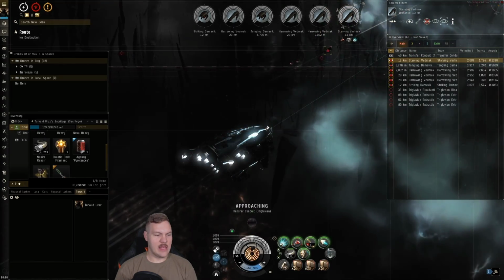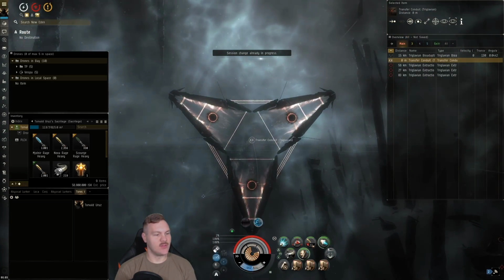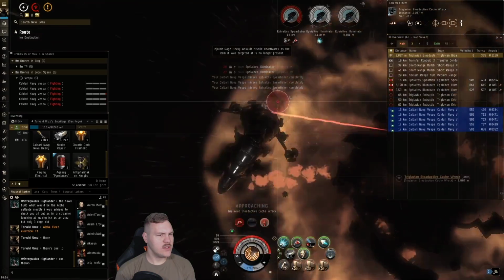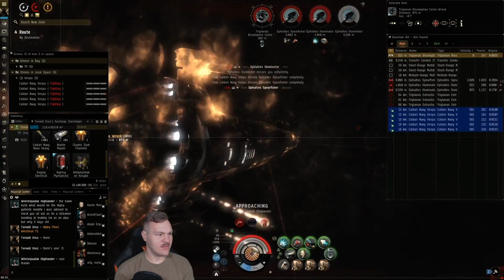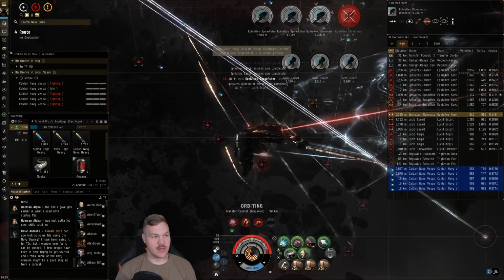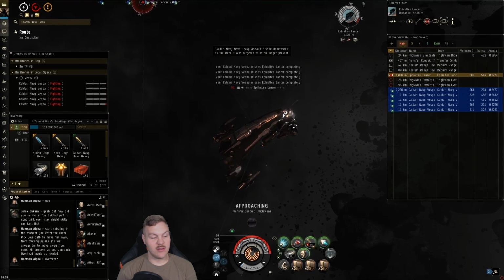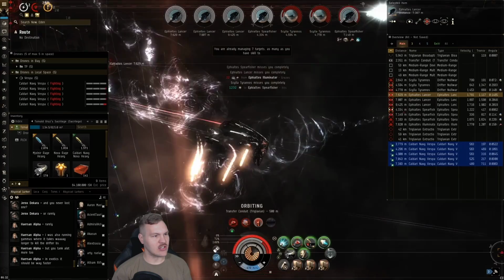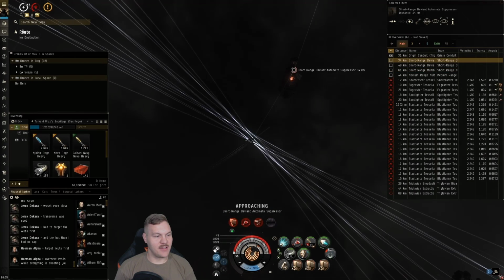[Eve Online] T5 Dark Sacrilege Walk-Through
o7 Capsuleers!

Here's the Sacrilege to run T5 Darks! I've had a traumatic past with this ship but making this video has gotten me over my fear of heavy assault missile launchers :D If you have any questions please ask!

Fit:

[Sacrilege,Abyss Dark T5 Builder 02/04 - Midway (Mods and 5% implants 7-10)]
Medium Ancillary Armor Repairer
ML-EKP 'Polybolos' Ballistic Control System
Khanid Navy Ballistic Control System
Corpum A-Type Medium Armor Repairer

Gistum B-Type 10MN Afterburner
Republic Fleet Large Cap Battery
Republic Fleet Target Painter

Medium Warhead Rigor Catalyst I
Medium Warhead Calefaction Catalyst II

Caldari Navy Vespa x1
Valkyrie TP-600 x1
Valkyrie TP-600 x1
Valkyrie TP-600 x1
Valkyrie TP-600 x1
Valkyrie TP-600 x1

Chaotic Dark Filament x1
Zainou 'Snapshot' Heavy Assault Missiles AM-705 x1
Zainou 'Deadeye' Guided Missile Precision GP-805 x1
Zainou 'Deadeye' Target Navigation Prediction TN-905 x1
Zainou 'Deadeye' Rapid Launch RL-1005 x1
Improved Crash Booster x1
Agency 'Pyrolancea' DB5 Dose II x1
Nova Rage Heavy Assault Missile x1
Caldari Navy Nova Heavy Assault Missile x1
Mjolnir Rage Heavy Assault Missile x1
Antipharmakon Kosybo x1